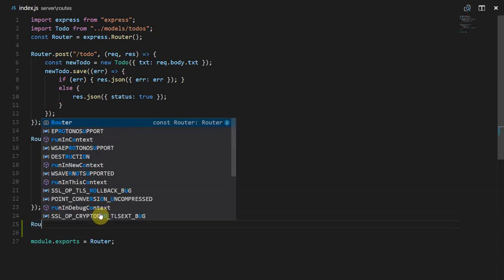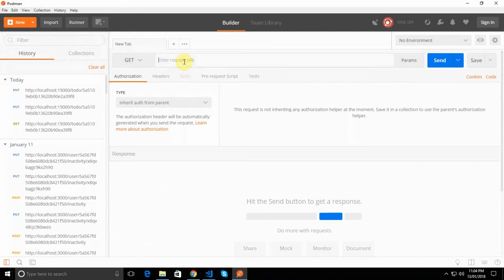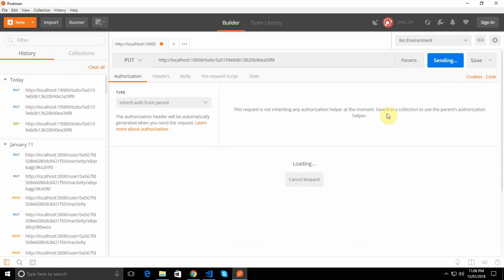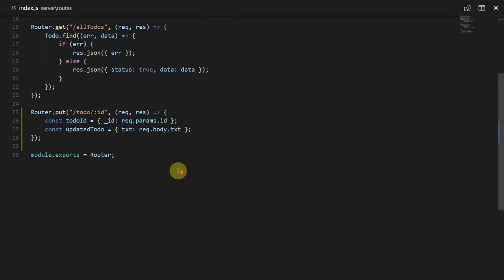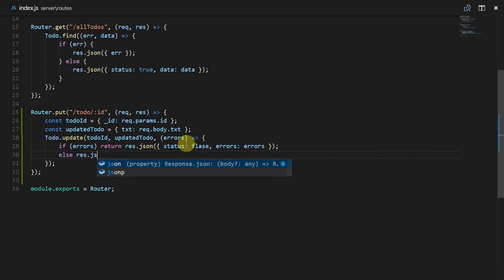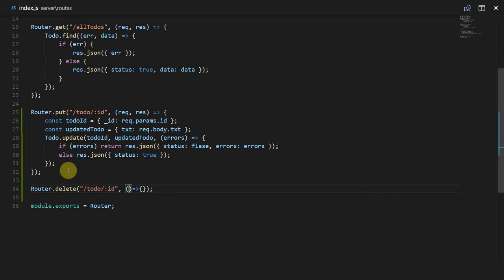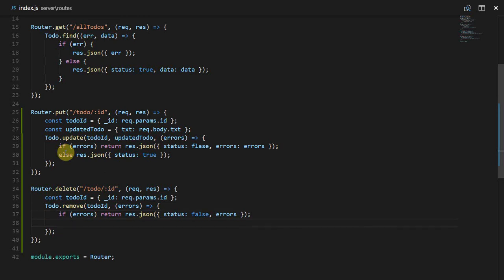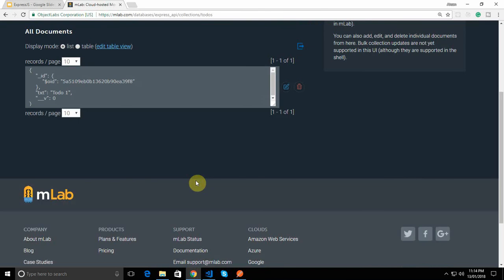Learn ExpressJS -- Routing - Part 2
Hello!!

This video covers:

1) How to create a Put request route
2) How to create Delete request route

HAPPY CODING!